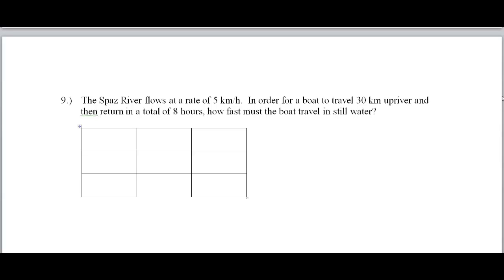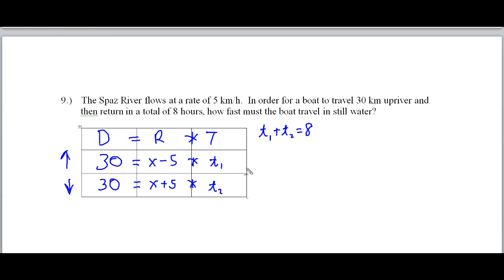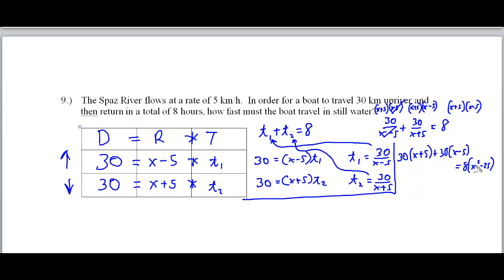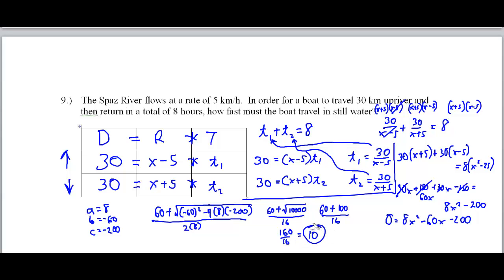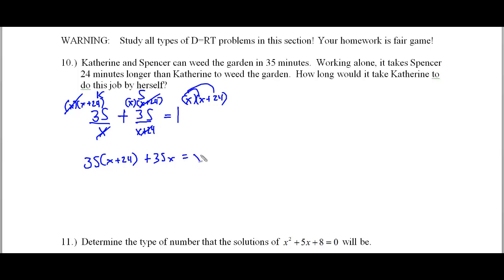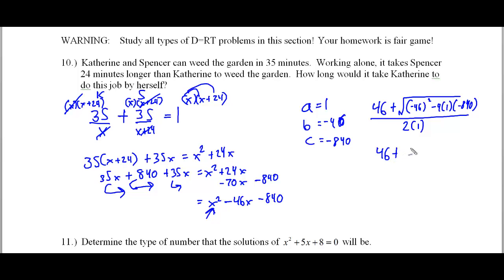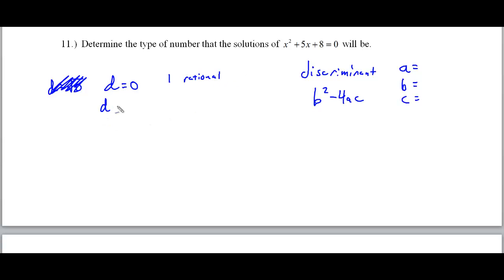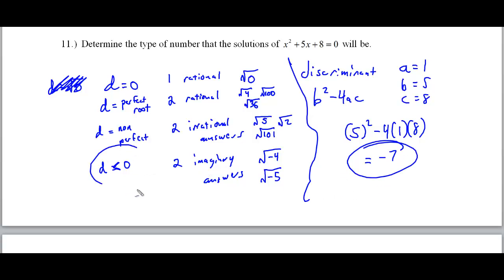KCC - Math 121 - Chapter 8 Test Review Video Part 3